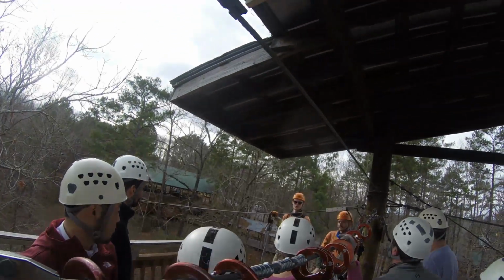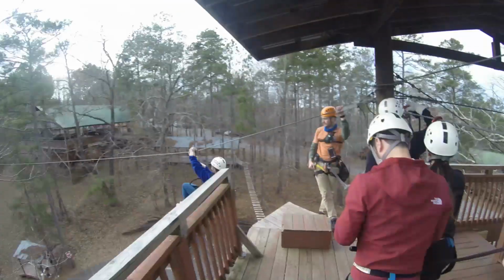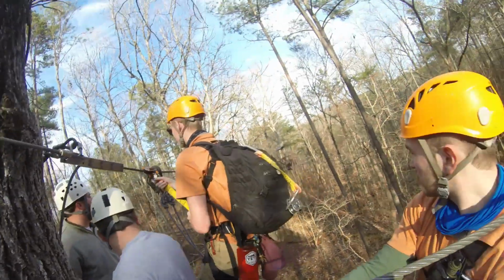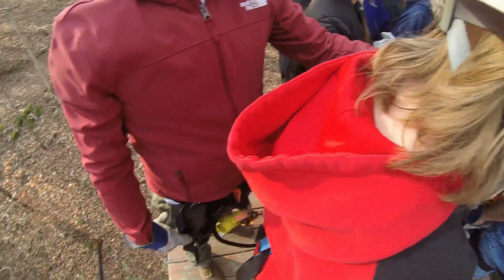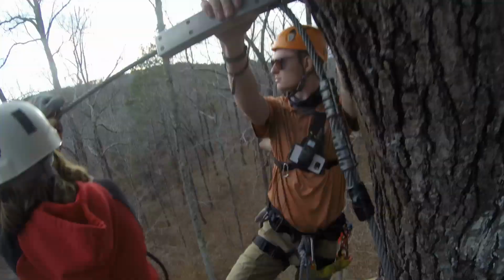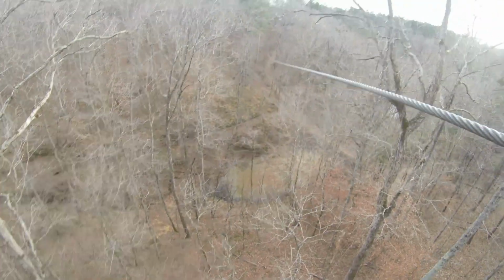Banning Mills Zip-Line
Here is some video clips of our visit to Banning Mills in Whitesburg Georgia.